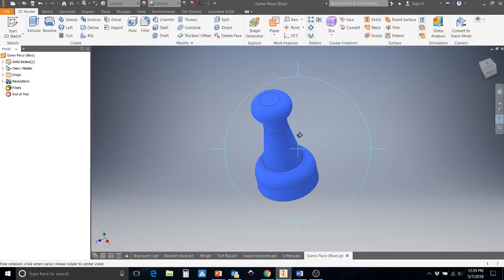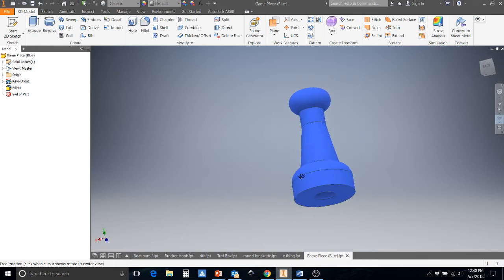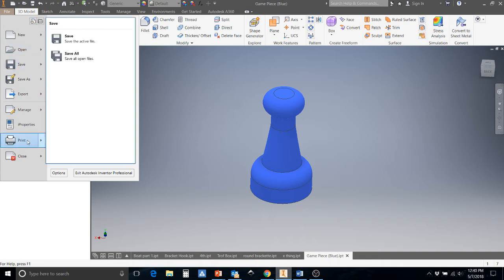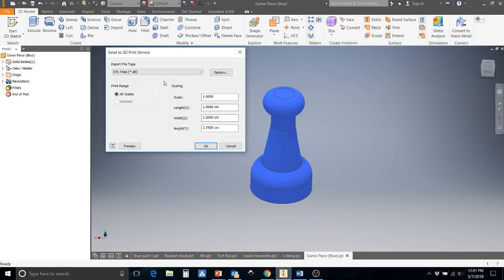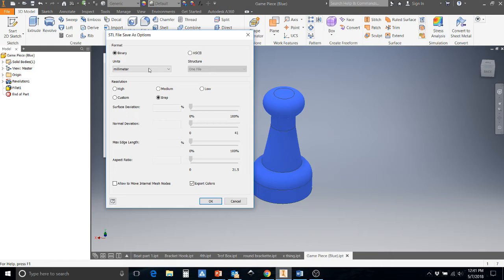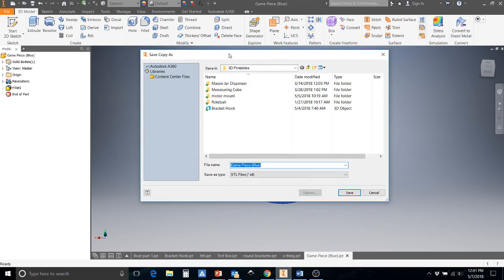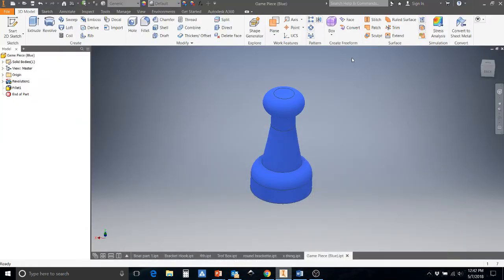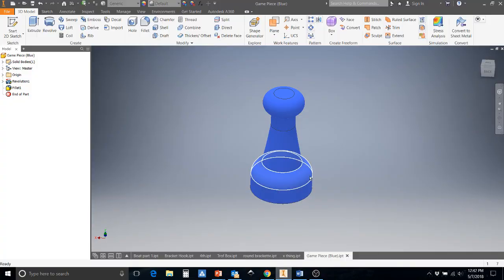3D Printer File in Autodesk Inventor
How to create an STL file in Autodesk Inventor for use in 3D printing.